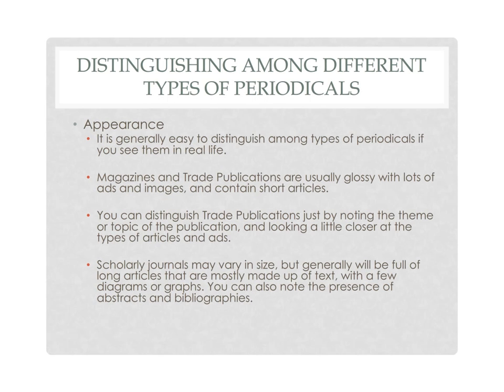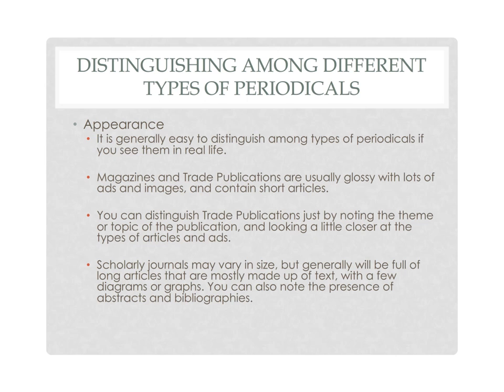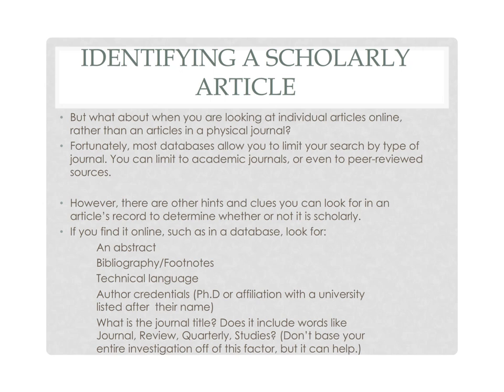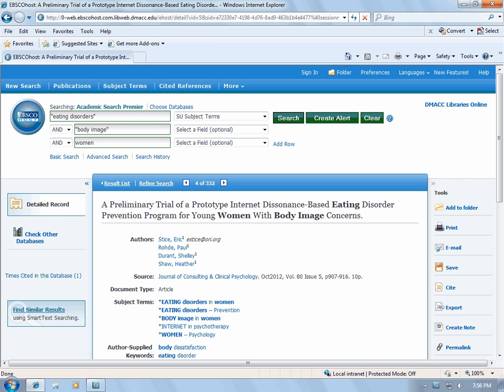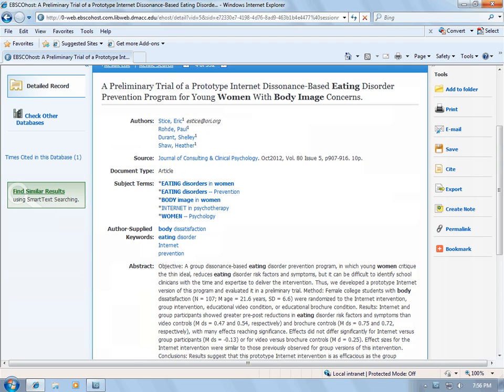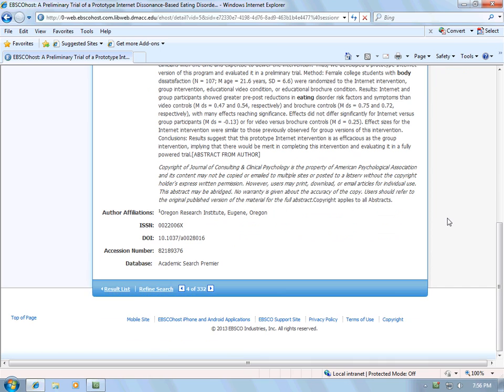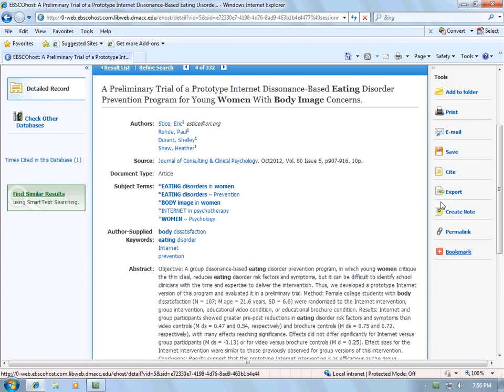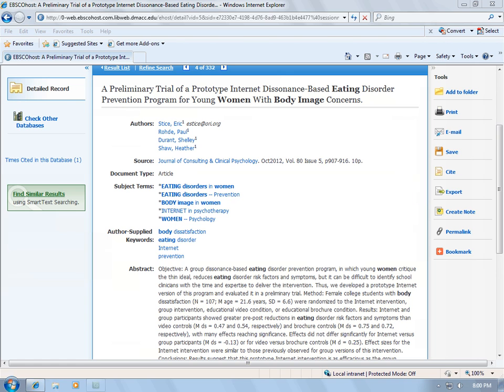Identifying Types of Periodicals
This video explains how to quickly distinguish among different types of periodicals when you have access to them in physical form, and also gives tips on figuring out whether or not an article is scholarly when you have it in an online format.